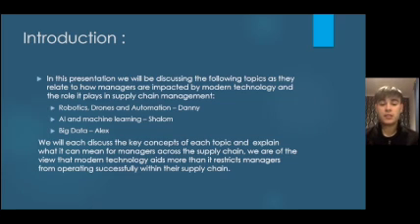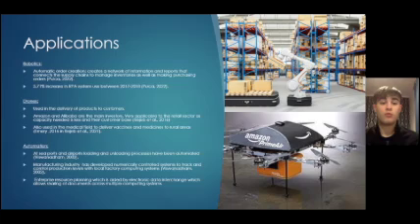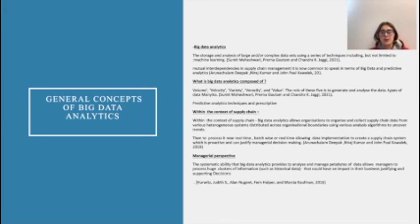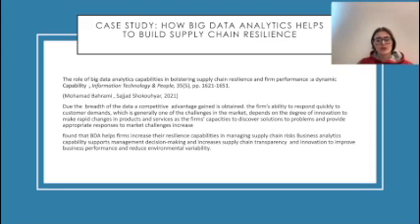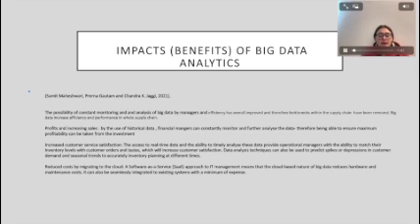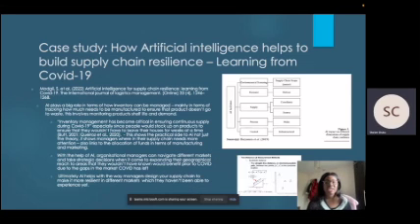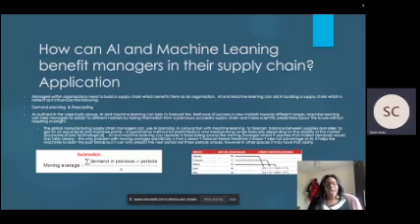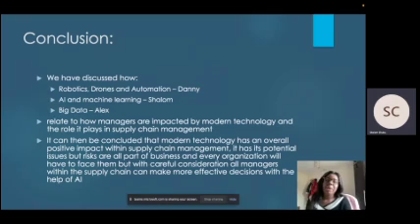MAN-20083, Danny Hamilton, Alex Taverner Garcia, Shalom Chuku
Student numbers: 21026540, 21019653, 21014443.